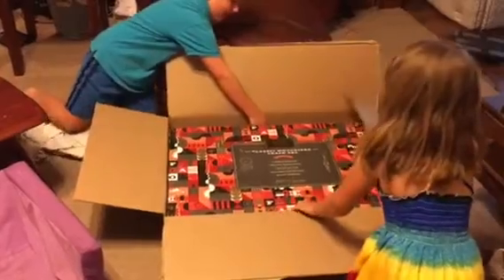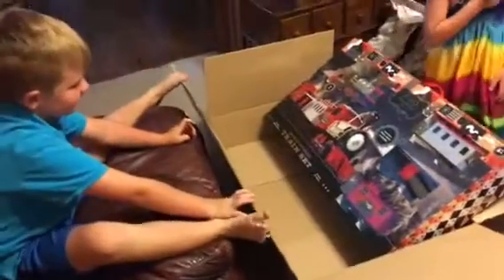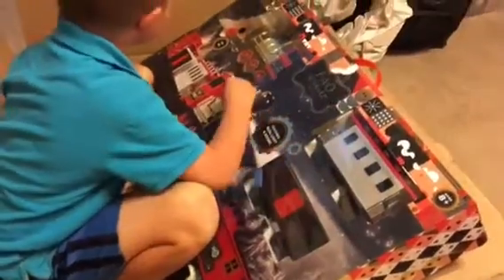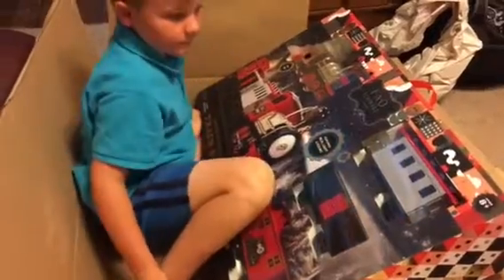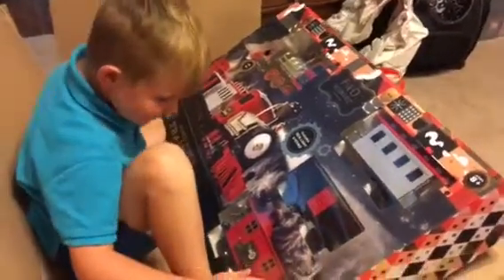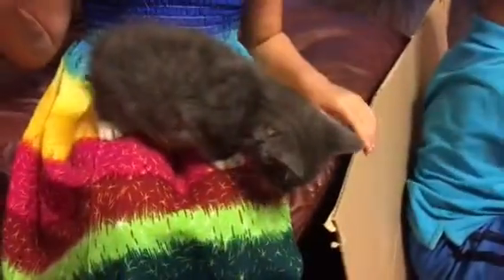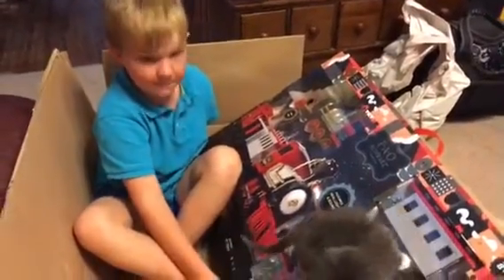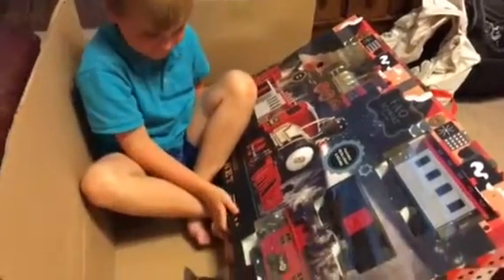Train from Art June 2018